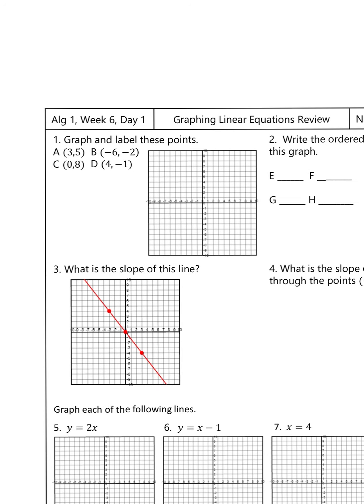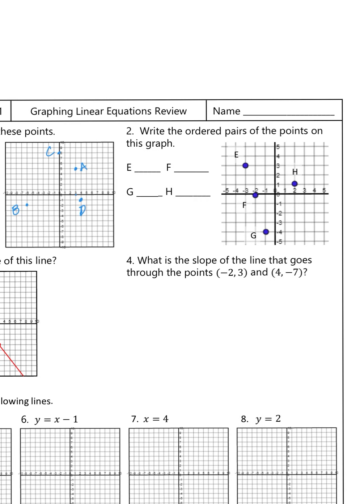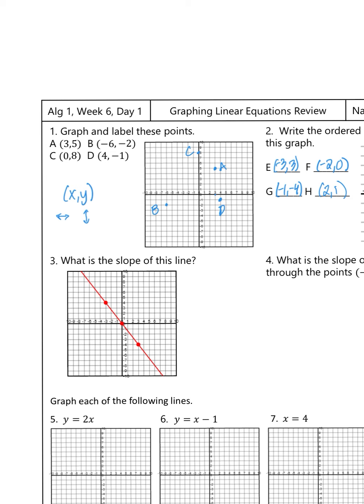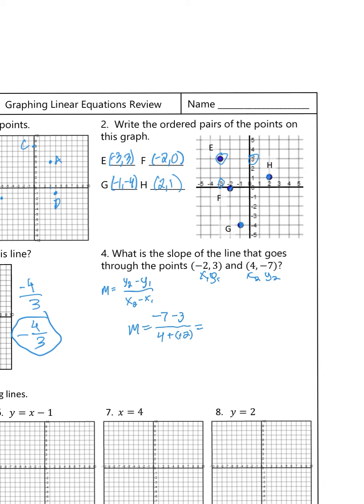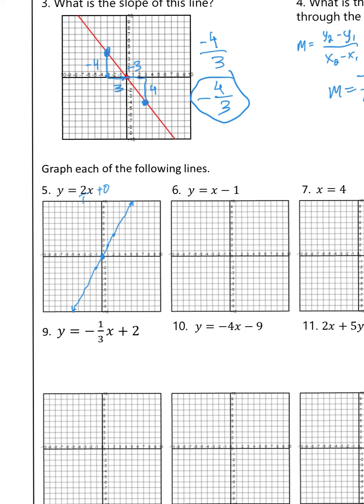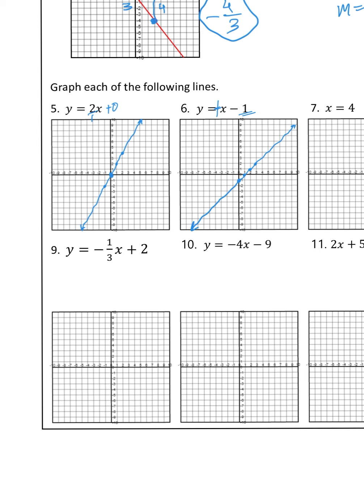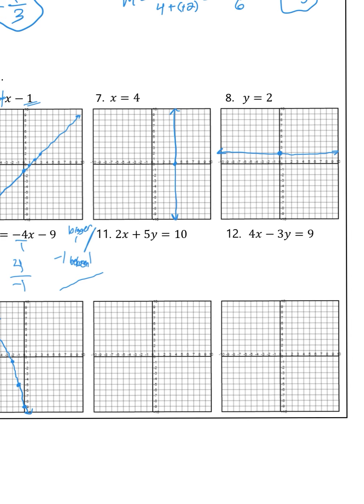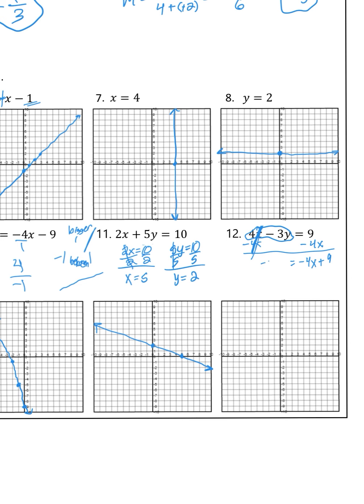Graphing Linear Equations Review